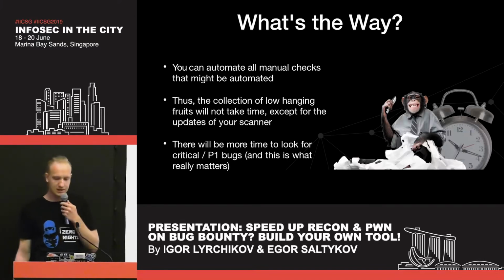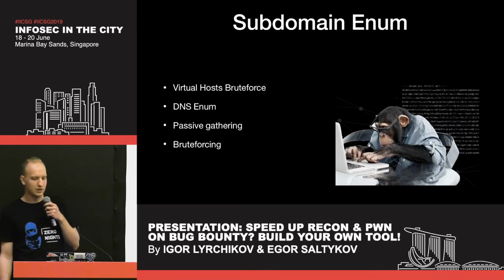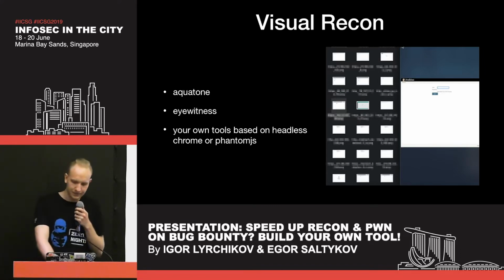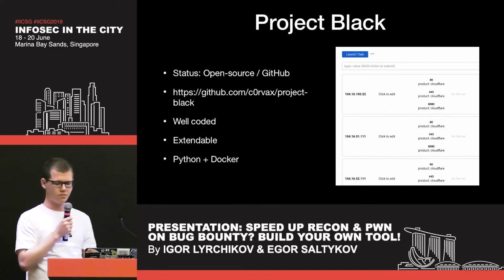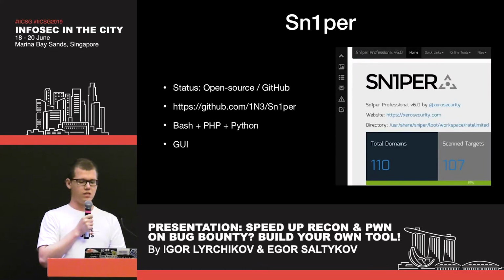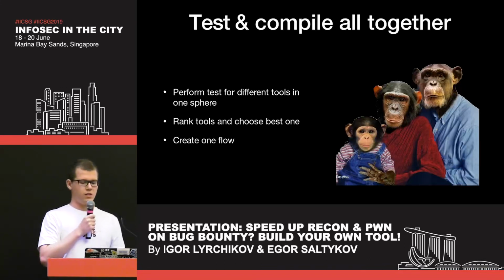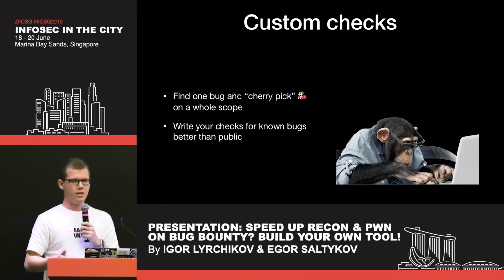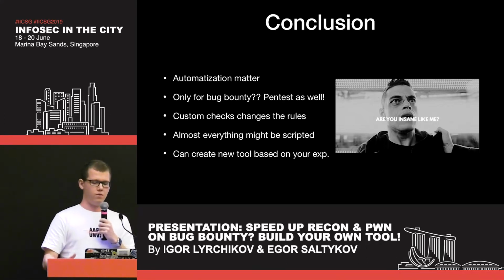Speed Up Recon & Pwn on Bug Bounty Build Your Own Tool by Igor Lyrchikov & Egor Satlykov